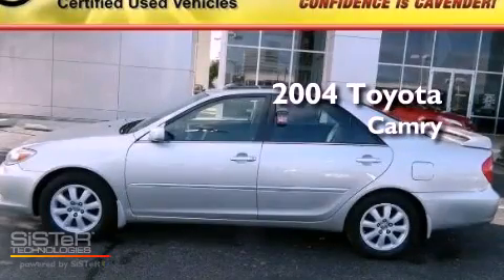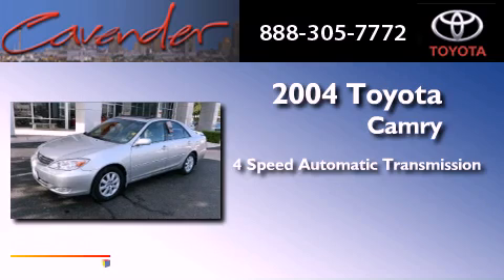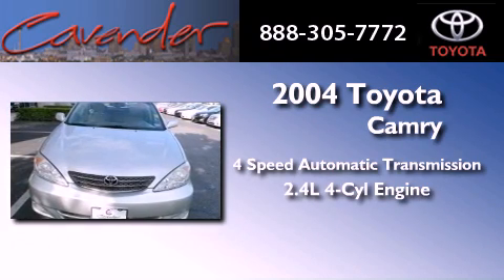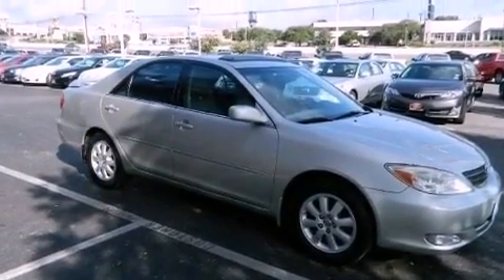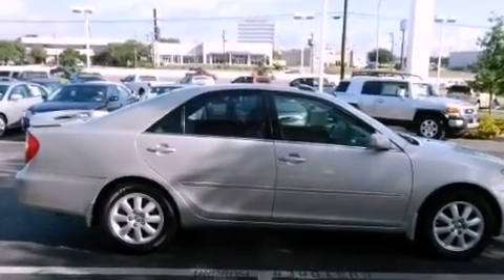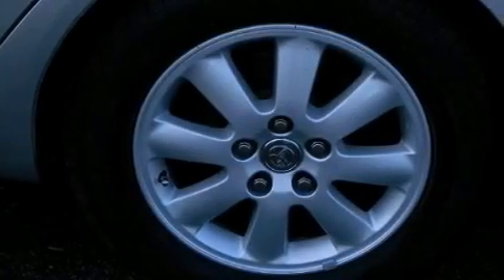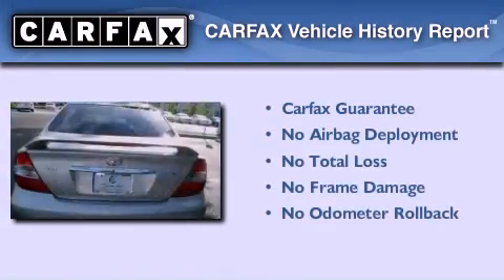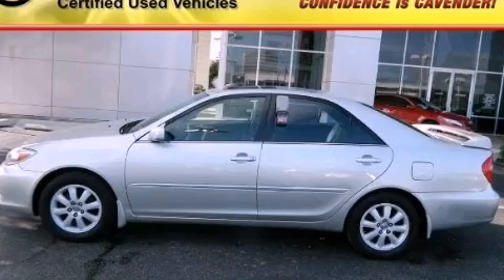2004 Toyota Camry San Antonio Texas 78238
Year : 2004
 Make : Toyota
 Model : Camry
 Engine : Gas I4 2.4L/146
 Trans . : Automatic
 Exterior : Lunar Mist Metallic
 Miles : 100,803
 Interior : Gray
 Stock : 23413A

 5730 N.W. Loop 410

 Pre-Owned 2004 Toyota Camry San Antonio Texas